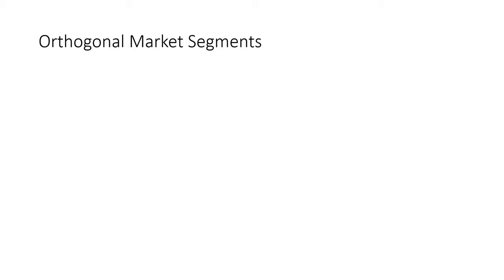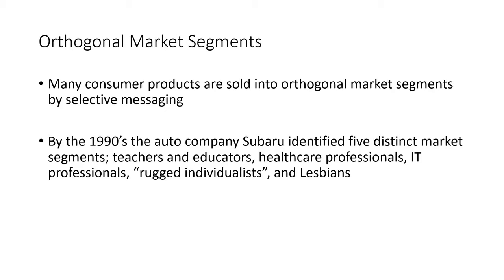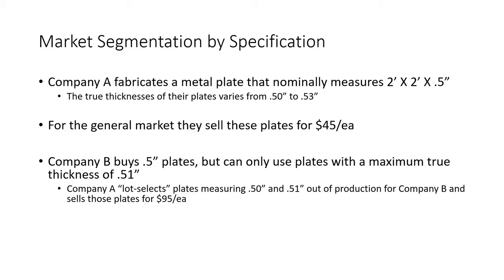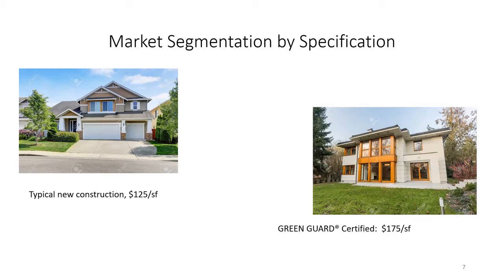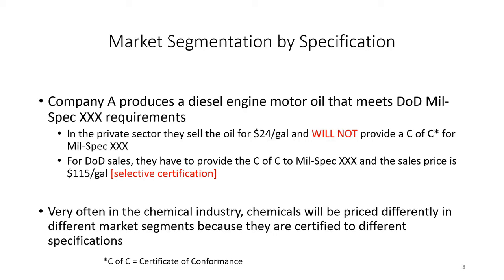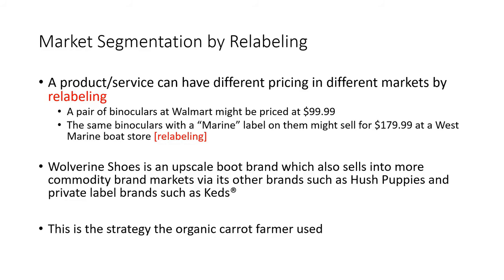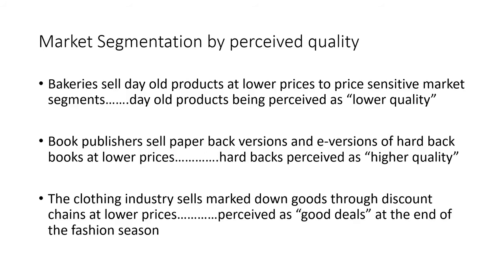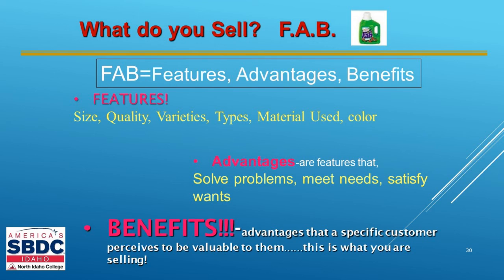The Pricing Channel: Video 22 Market Segmentation Strategies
In this video we discuss several types of market segmentation strategies used to create viable market segments to increase sales and profitability